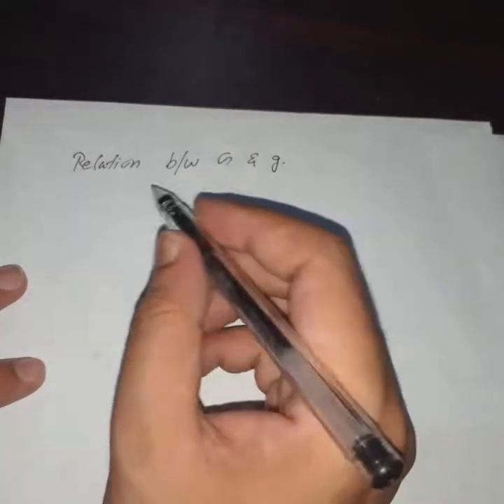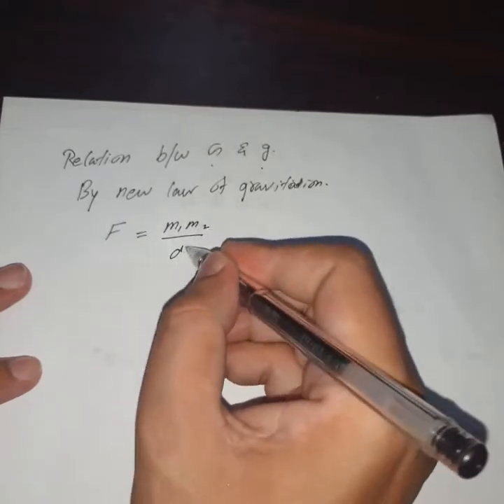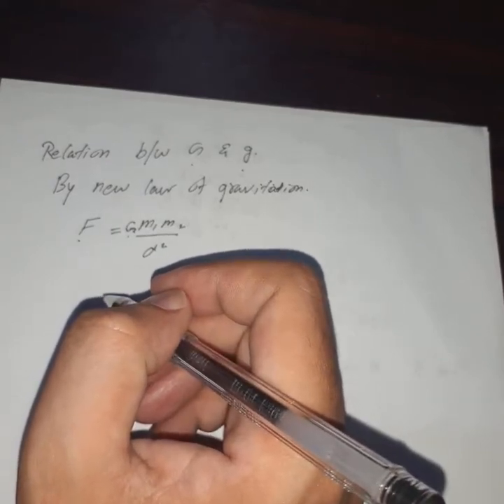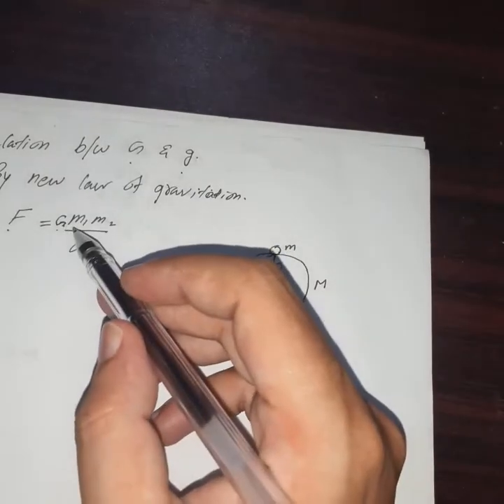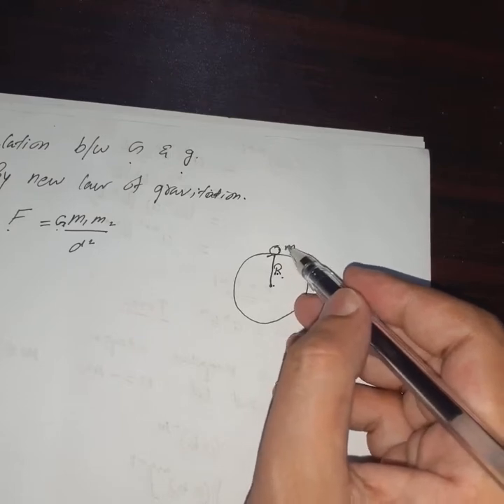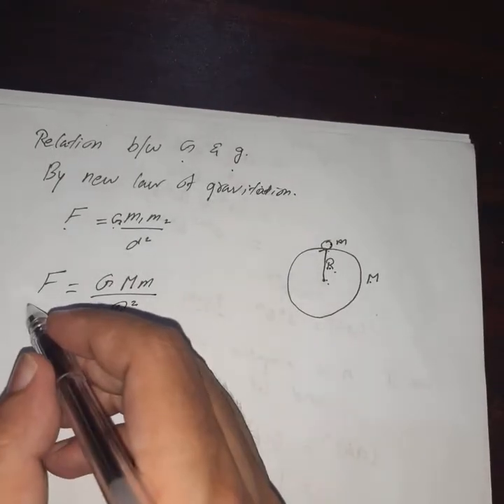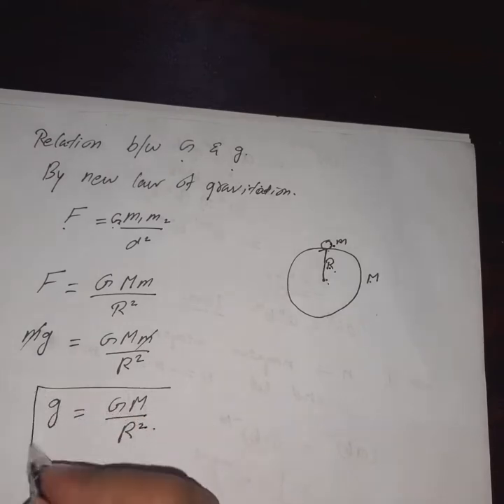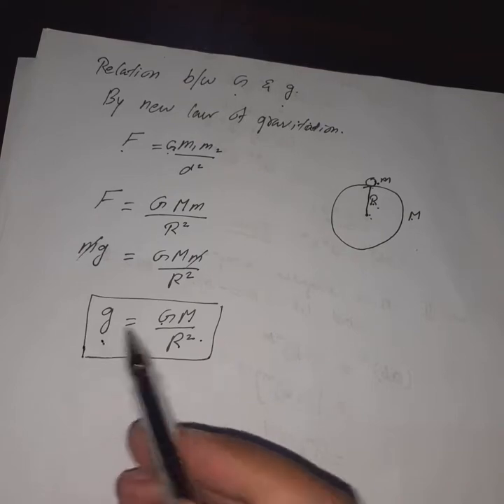Relation between G and g. Value of g on surface of earth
Find the relationship between gravitational constant G and gravitational acceleration g